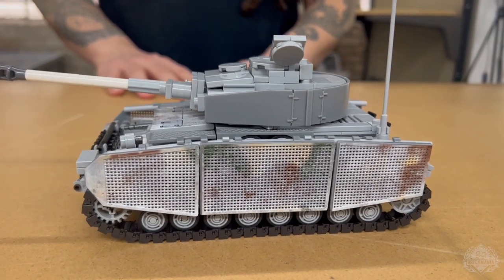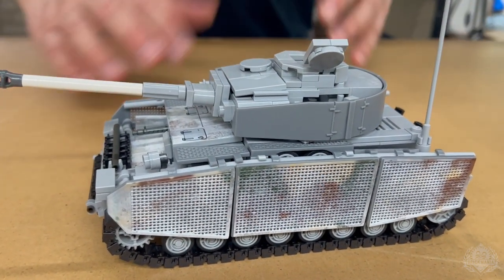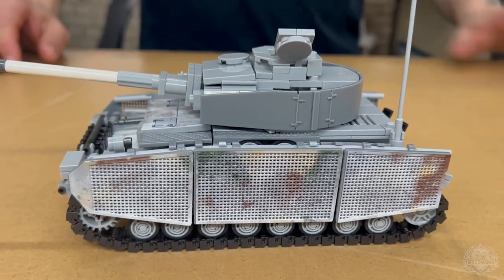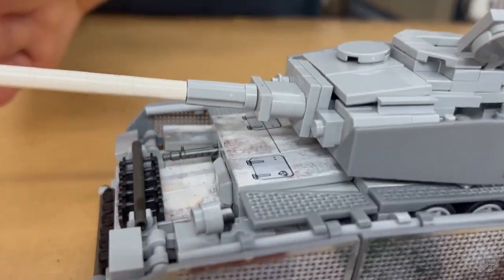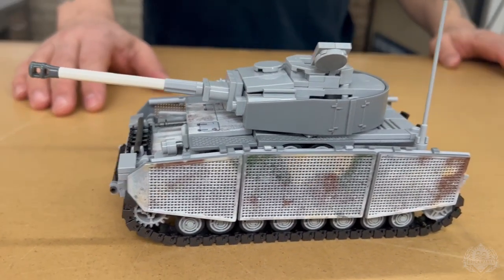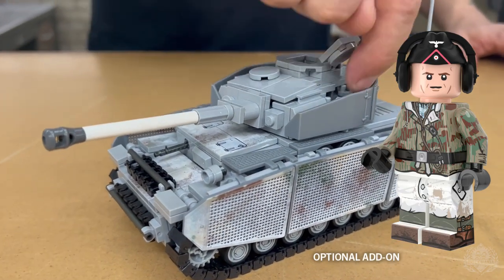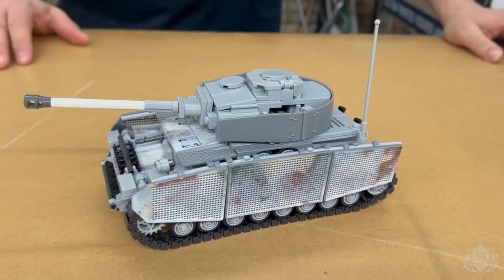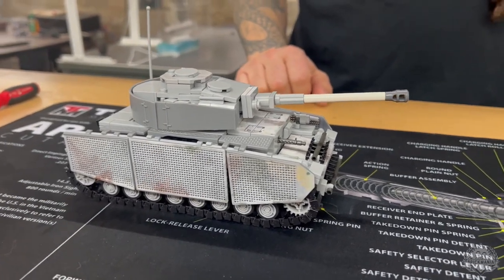New Panzer IV with Custom Created Armor!